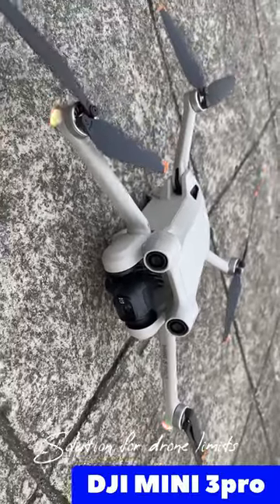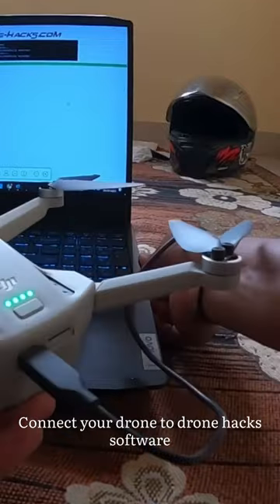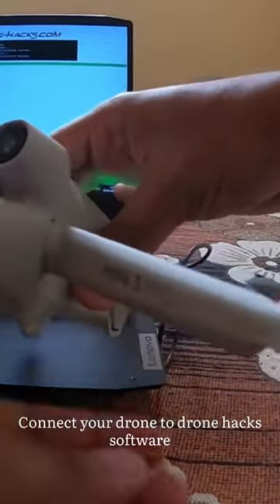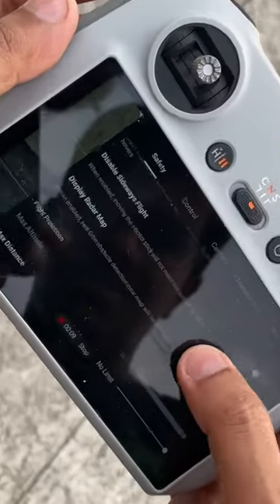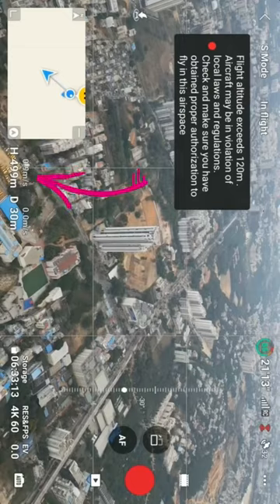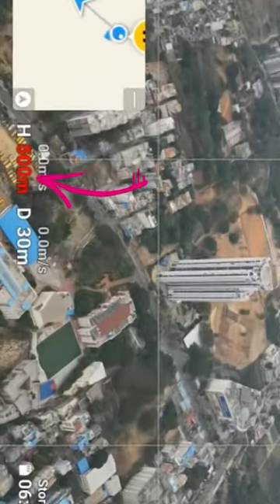Maximum height on DJI MINI3 pro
Easy way to unlock your drone 120 meters and 15 meter altitude limit on DJI MINI 3 and mini3 PRO.
Permanent solution for altitude restriction.

For dji mini 3 and mini 3 pro no need to purchase the license,
Drone hacks license purchase:

All-New DJI mini 3 pro has the altitude restriction in India with a limit of 120m.
So to hack the limit of dji mini3 pro we would require a normal RC remote. If you have a smart RC remote them you will not be able to hack the limit.
If you planing to purchase dji mini3 in india then you should surely consider watching this video.
Is it worth upgrade from dji mini 2 to DJI mini 3

Don't upgrade your aircraft firmware on dji mini2 - Dronehacks, rainbow, litchi not working.
DJI has removed the 15m hack processes.

 the advantages and disadvantages of DH rainbow and litchi. Don't miss this video if you are DJI drone user.

Rainbow app is supporting Mini 2 / SE and air 2s

Shivkumar Dharmoji